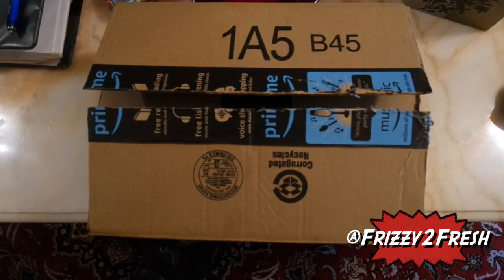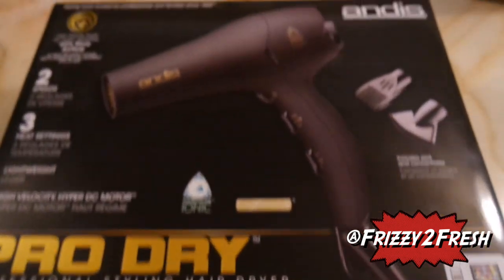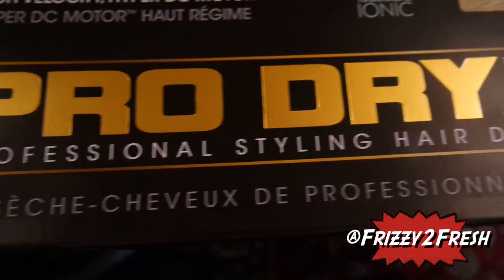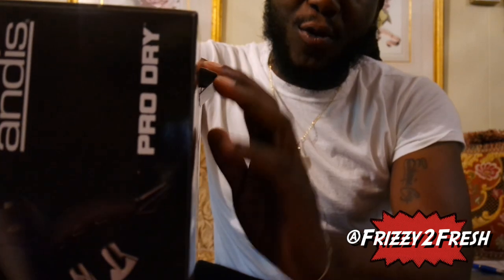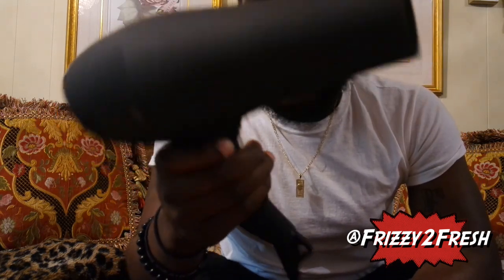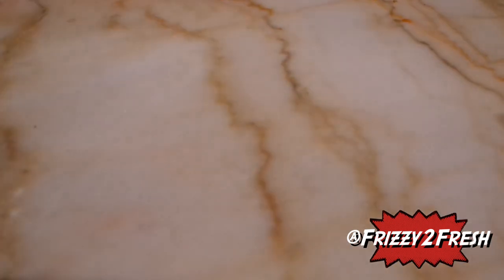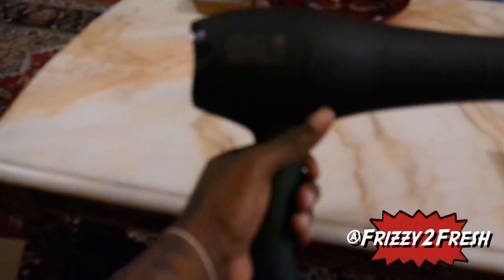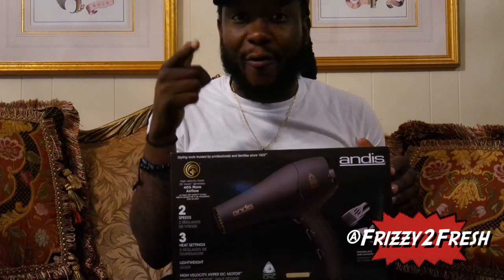Unboxing Andis Pro Dry Dryer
In this Video i Unbox/Review a New BarberTool i recently purchased the Andis Pro Dry Dryer!